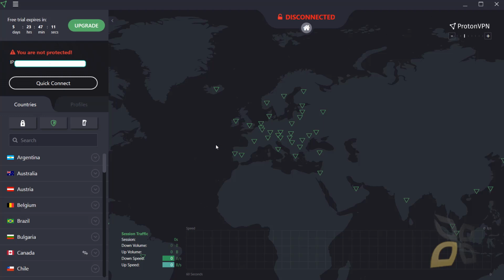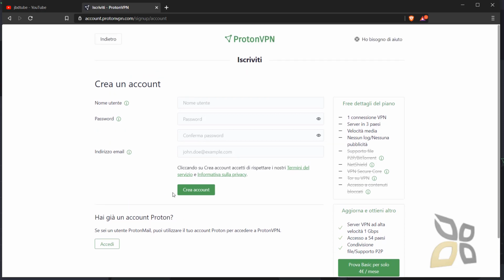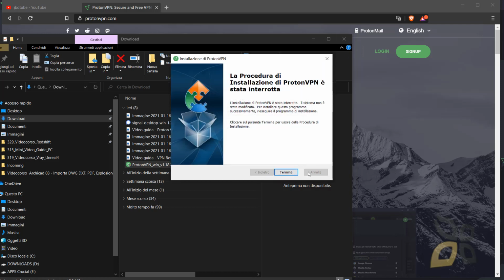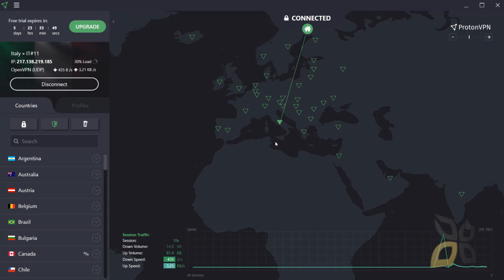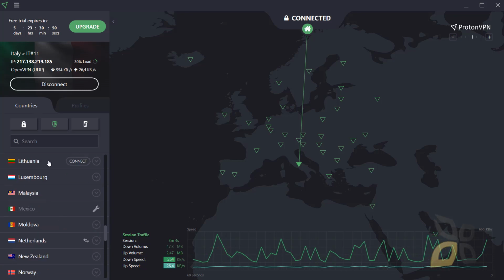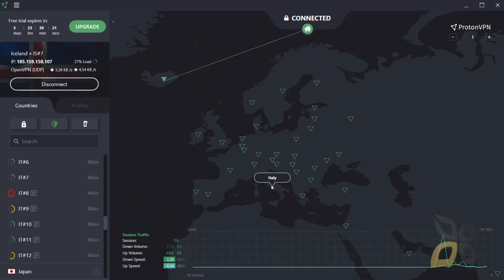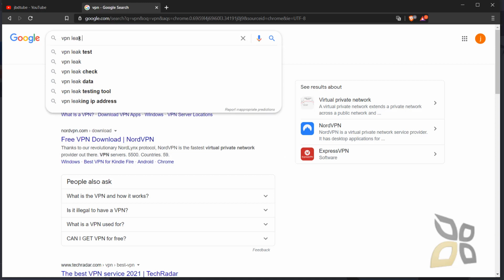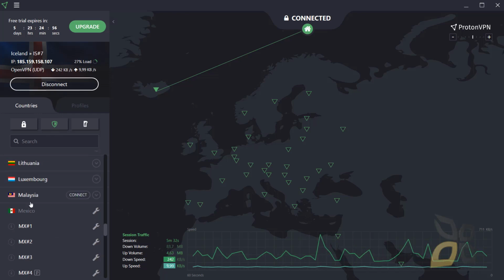Video Guide - VPN Virtual Private Network with ProtonVPN Easy, Quick and Free Download and Install